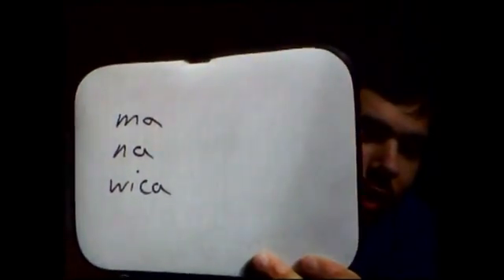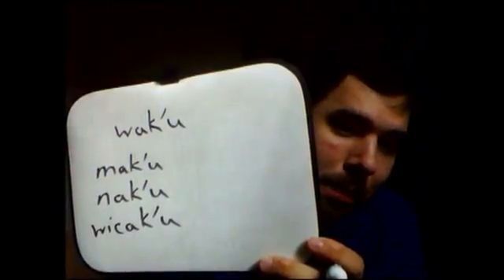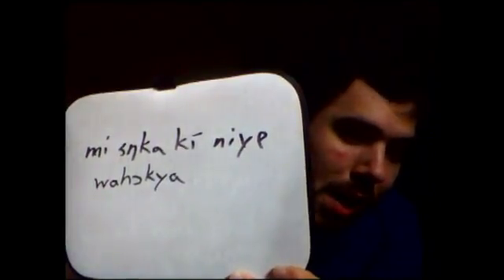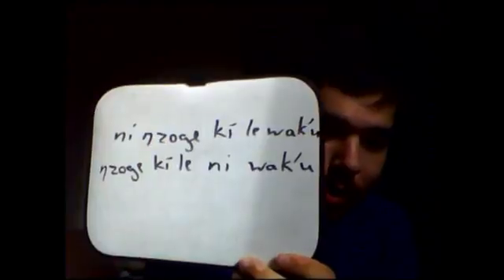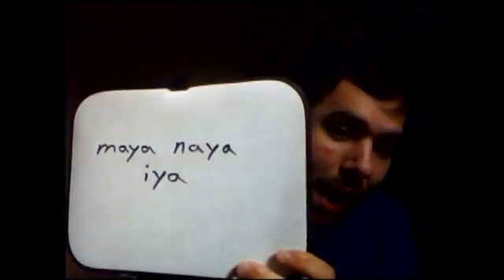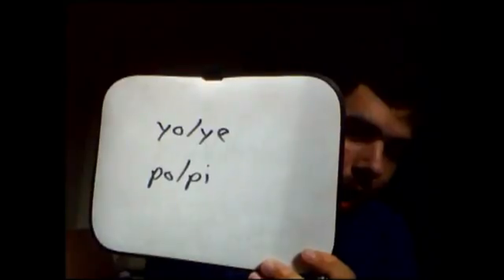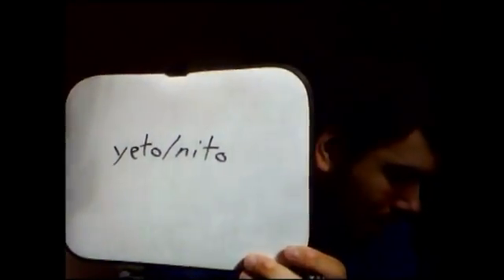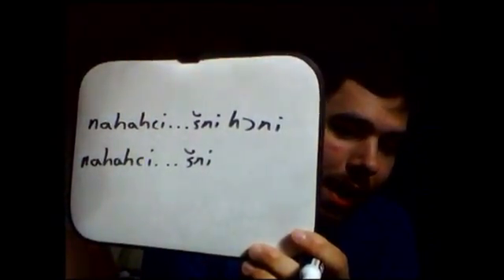Lakota Language Lesson 8- Modifications & Tenses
Lesson 8 on Lakota Language. Second version of video. The rest are coming soon.

Oglala/ Lakotaiapi- the language of the Lakota, Dakota, Nakota & Hohe (Assiniboine) peoples. This set focuses on the Lakota dialect. Any & all input is appreciated in order to improve the content of this channel. Comment, Private Message, what have you if you would like.